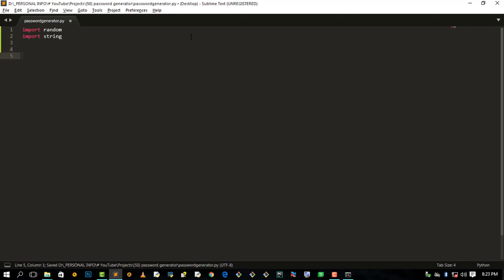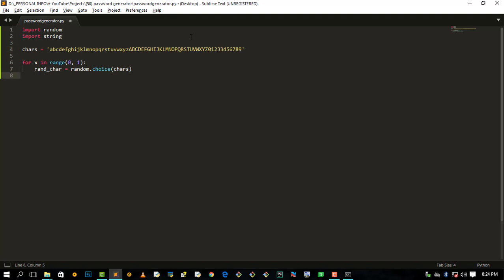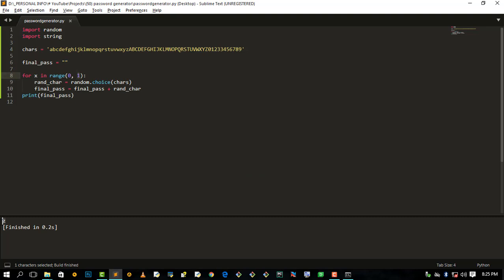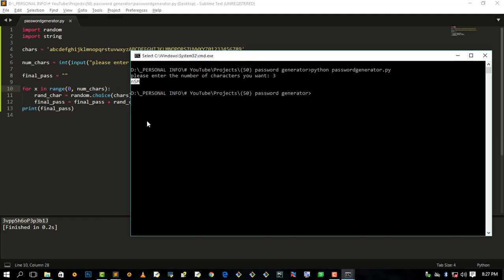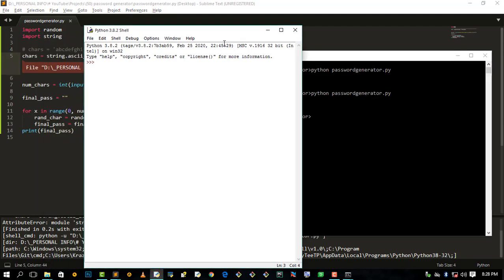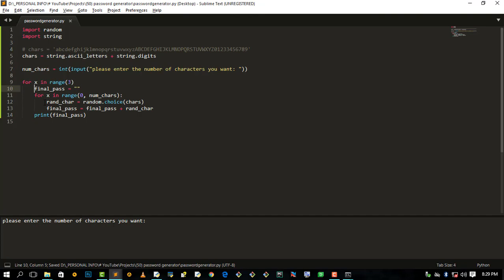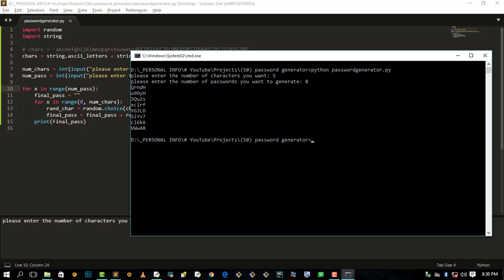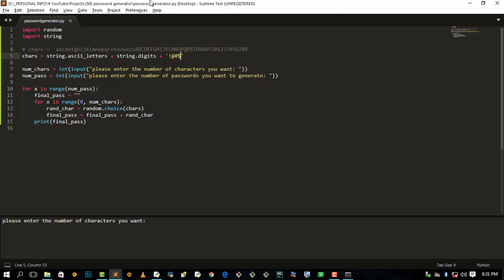How to create a random password generator using python for beginners | Beginner Tutorial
In this video i'm going to show you how to create a random password generator using python for beginners